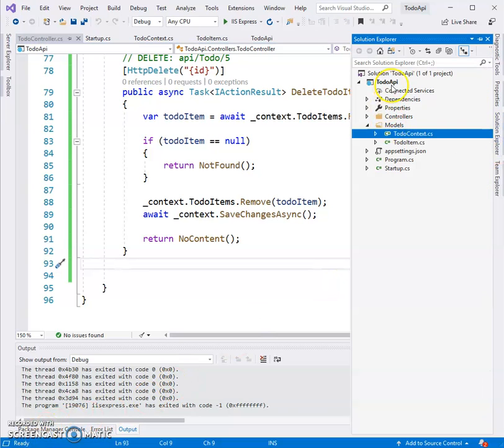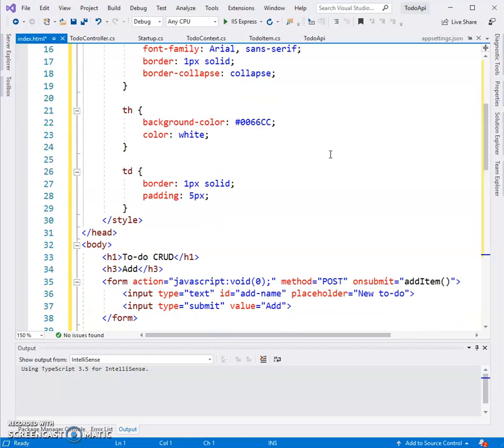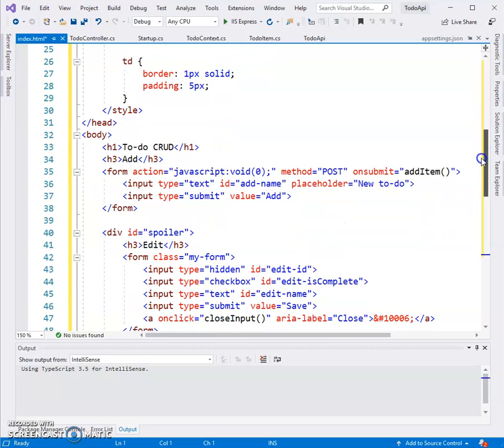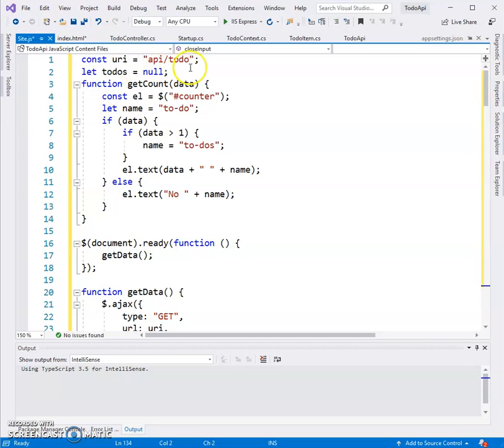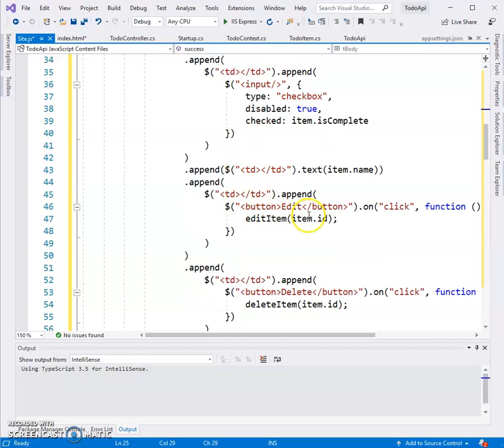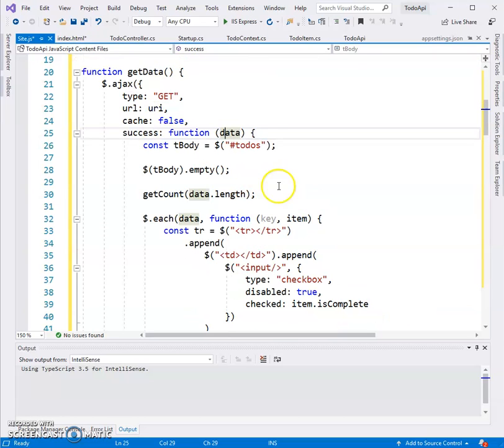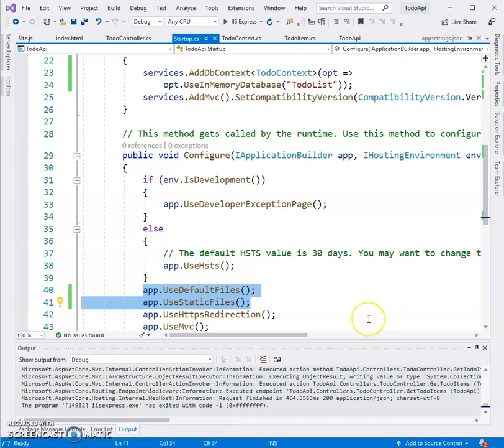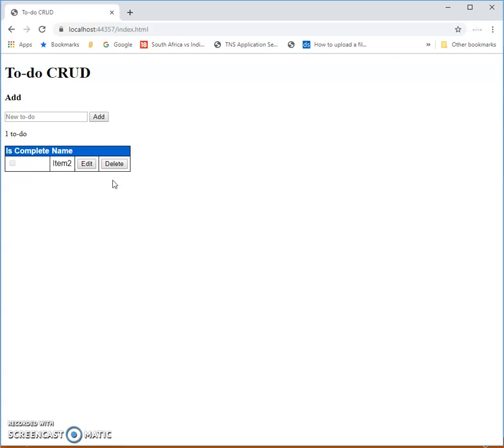3. Call the API with JQuery Part 3